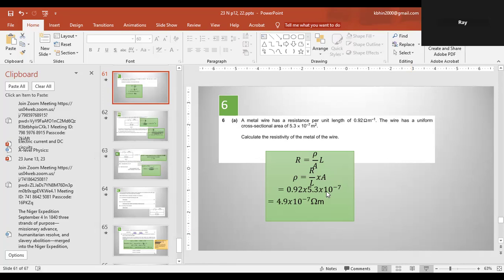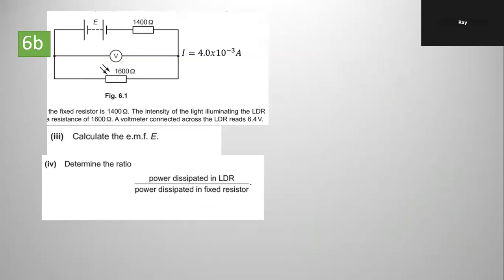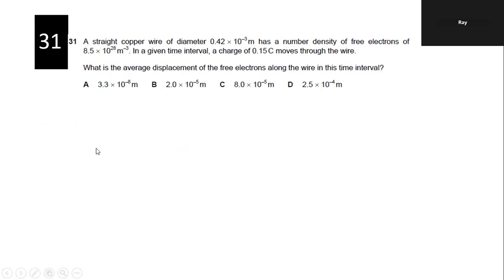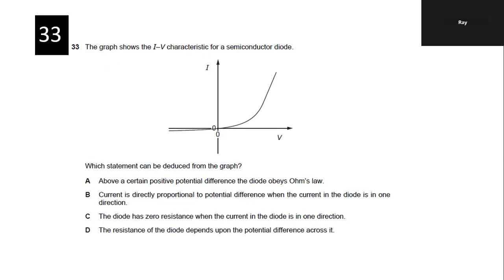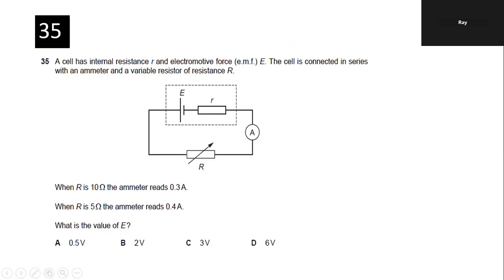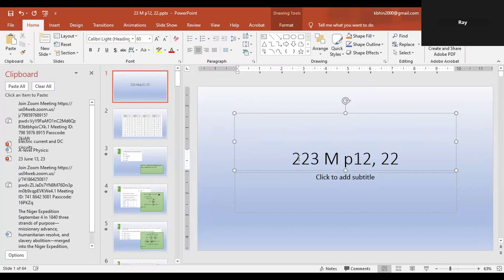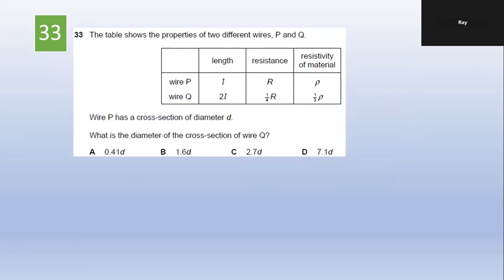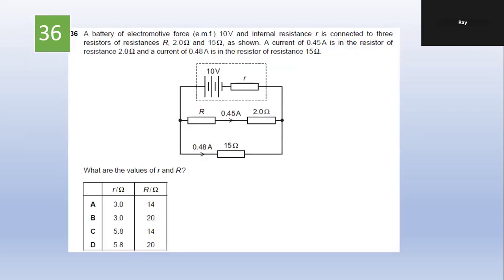A-level Physics: Electric current and DC circuits 2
solving problems, past year paper